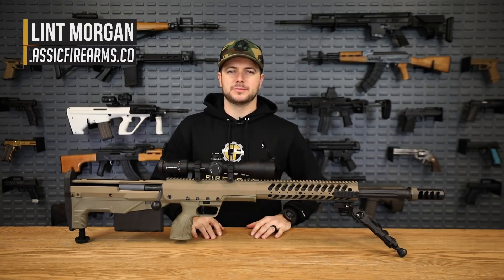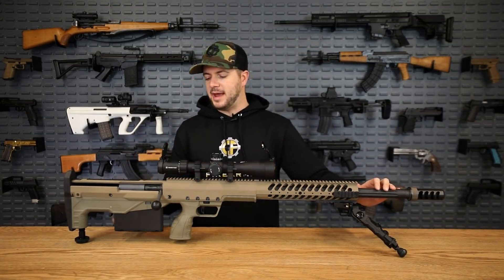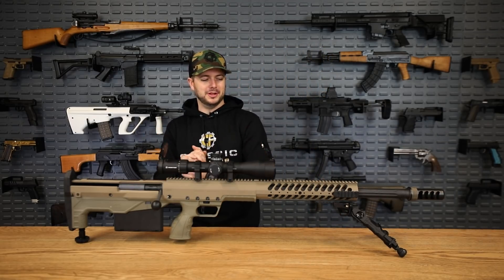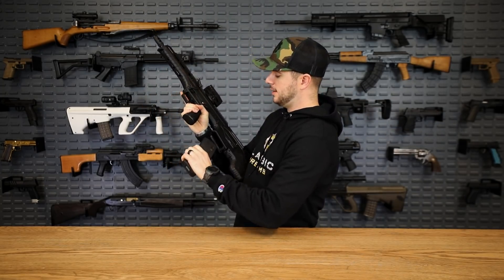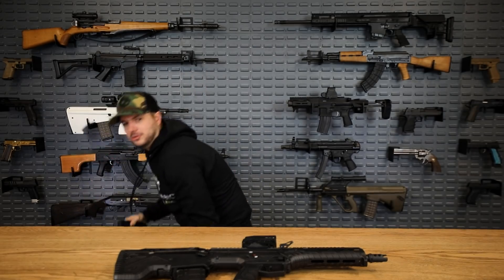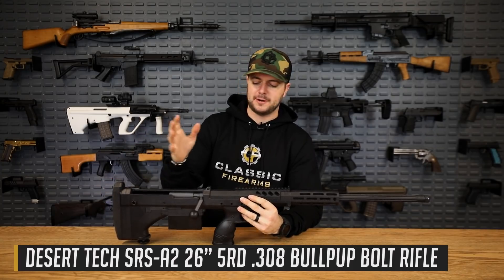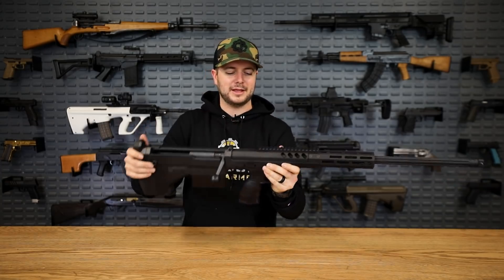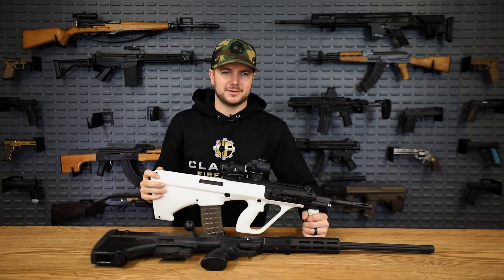Manufacturer Review: Desert Tech